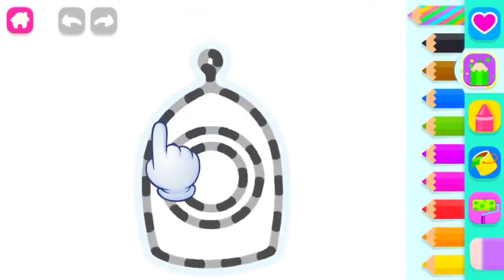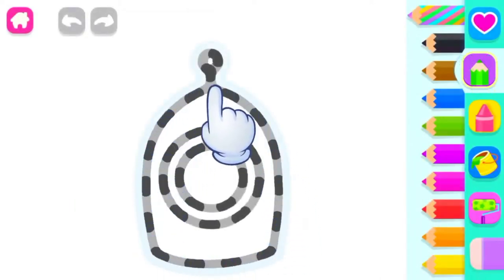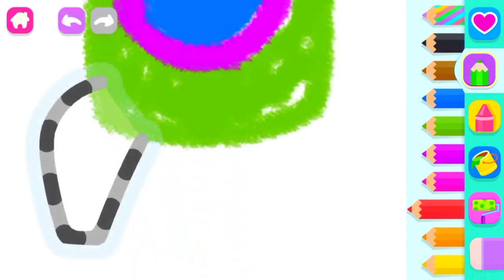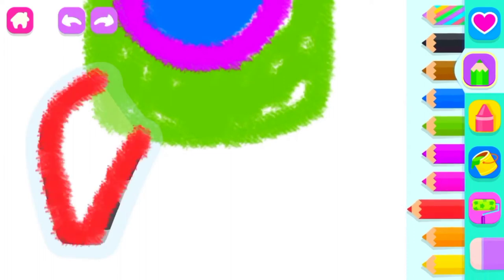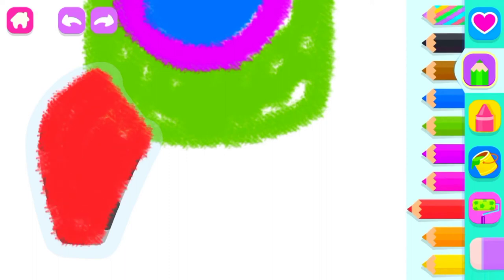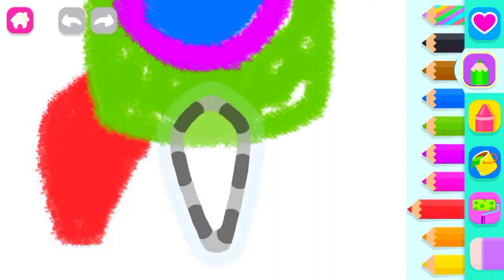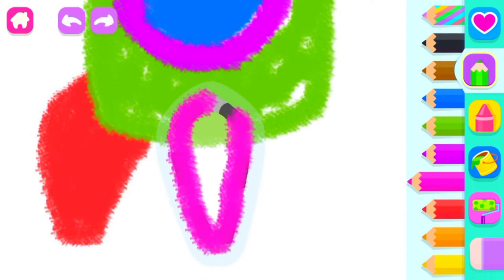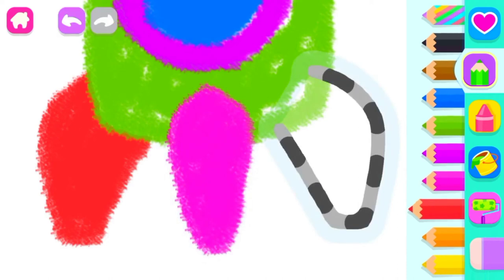How to draw a Rocket – a step-by-step tutorial..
Hi Everyone,
In This Video I Show You How To Draw A Rocket 🎨🚀🚀
Follow My Step By Step Drawing Tutorial And Make Your Own RocketDrawing Easy!

Hi Kids : welcome to HR baby channel !
I love Doing learning videos for kids.
I Love to teach Children and toplay with Them.
I Hope you love My videos & Hope you  have a Fun Watching Them.